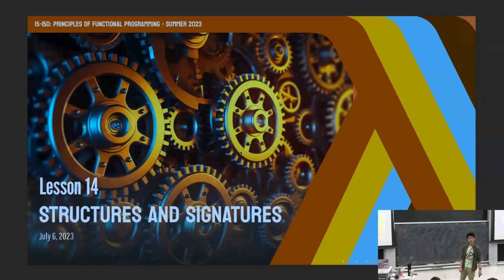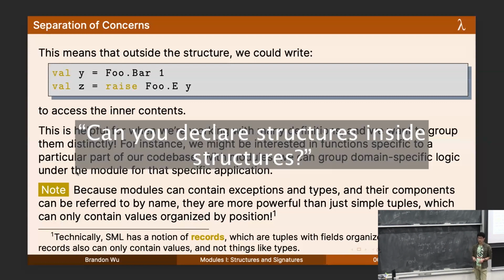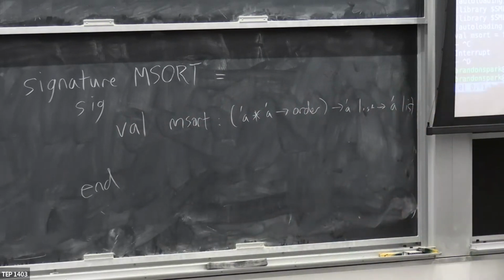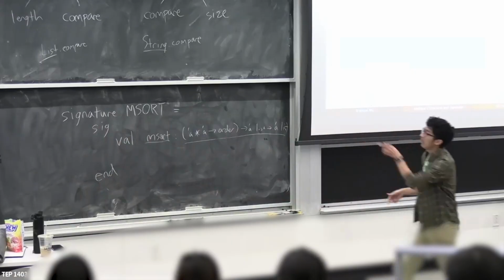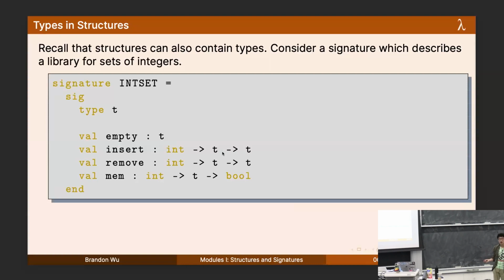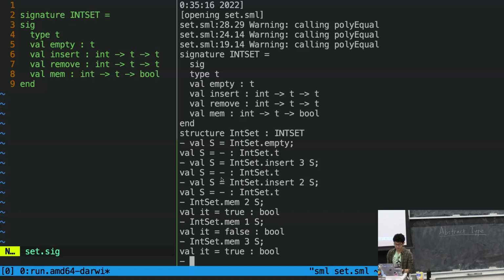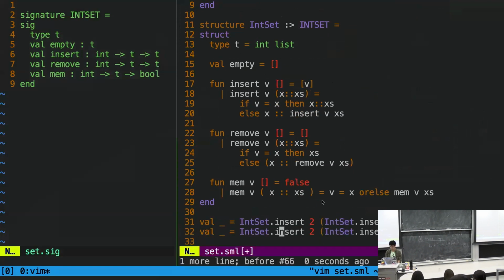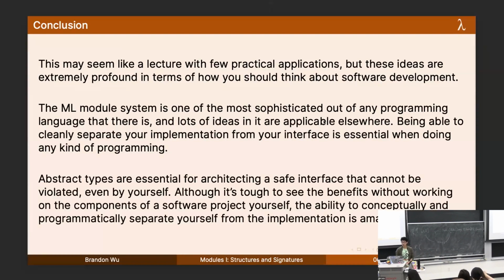14. Structures and Signatures | CMU Principles of Functional Programming M23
15-150 Principles of Functional Programming is one of the introductory computer science courses for undergraduates in the School of Computer Science at Carnegie Mellon University. It focuses on introducing programming through a functional lens that emphasizes safety and correctness of code. This iteration of the course was taught during the summer 2023 semester, at Carnegie Mellon's main campus in Pittsburgh, Pennsylvania.

0:00 Introduction
1:48 Structures and Namespaces
17:50 Signatures and Interfaces
25:40 Abstraction
36:22 Information Hiding
51:51 Representation Independence